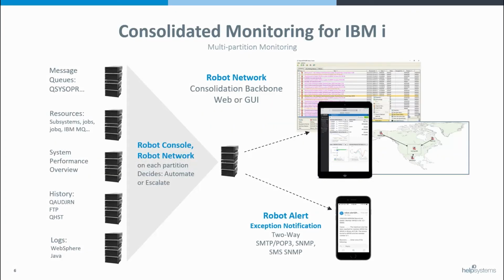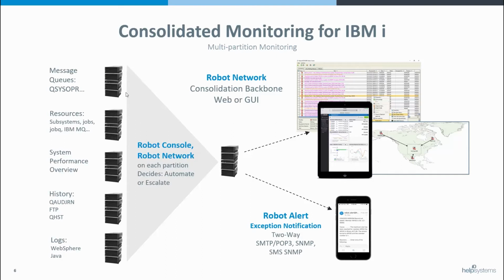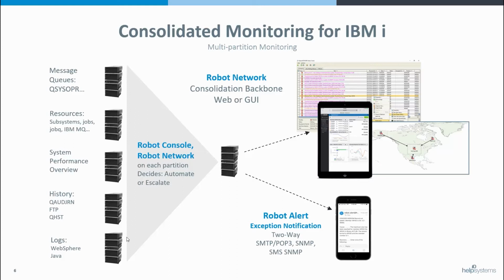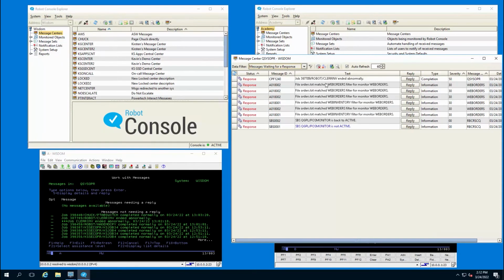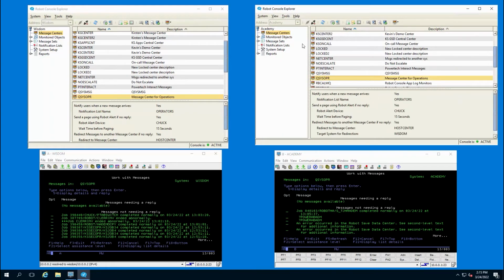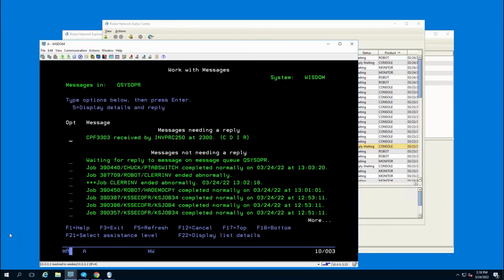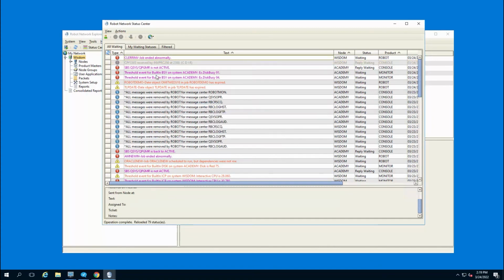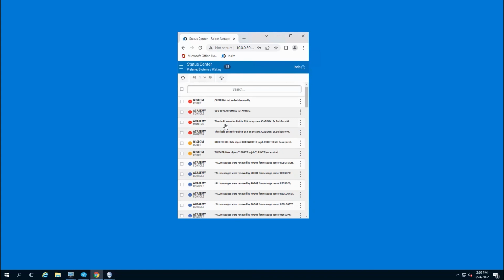Robot Network | How Do I Consolidate Message Management and Monitor with Robot Console and Network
Understand more fully the relationship between Robot Console and message monitoring with an additional look at Robot Network.